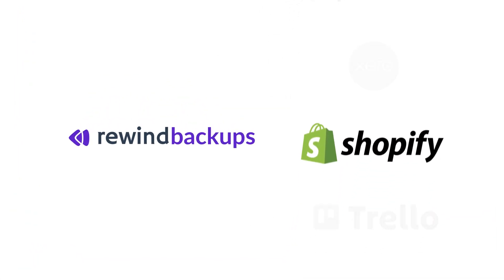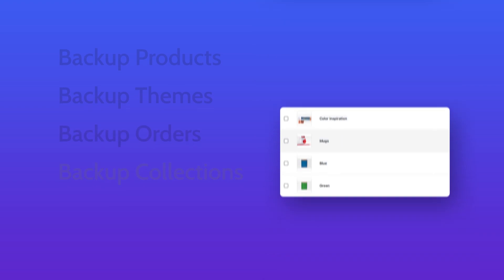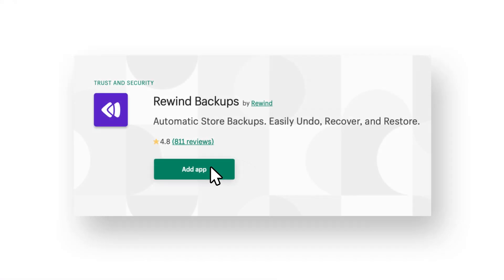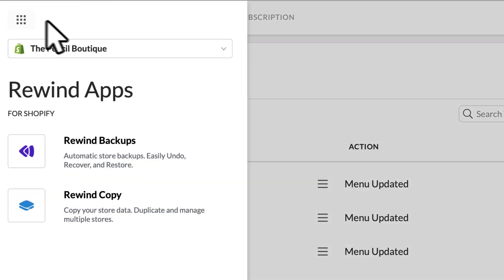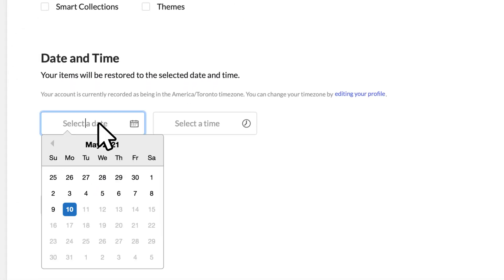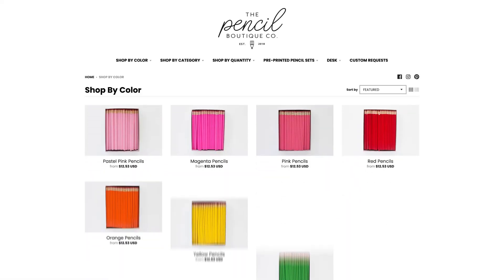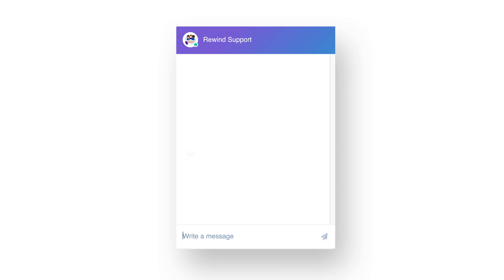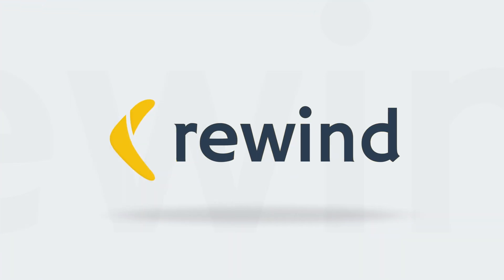How to Backup Shopify with Rewind Backups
Rewind is the easiest way to back up your Shopify store and undo unwanted changes. Get peace of mind knowing that your most important store data is automatically backed up by Shopify's top-rated backup app.

Every day, Rewind backs up millions of items for merchants of all sizes, and we're the only backup app in the Shopify Plus Certified App Program.

So, why do you need to backup your Shopify store?

Even though Shopify backs up all its data, you don’t have access to those backups. When items are deleted in your store, they’re gone forever. It's your responsibility as a store owner to have a backup plan.

Doing a manual backup by exporting CSV files is a complicated, time-consuming process. Re-importing data to your store from a CSV can be extremely complicated, and the moment you make a change to your store after going a CSV export, that CSV is now out of date. It's not really fair to call this a backup.

It's not uncommon for apps to delete or unintentionally edit items in your store. We’ve seen customer cases where an app integration deleted all their prices, inventory count, and more in seconds.

People make mistakes. Whether you’re editing code yourself or you hired a freelancer to work on your store, you’ll want the ability to undo a mistake instead of losing hours of work.

Get the 'Magic Undo' button for your Shopify or Shopify Plus store today with Rewind so that all your hard work is automatically backed up. You'll enjoy peace of mind knowing that you can recover from any issue within a matter of minutes.

Rewind is also available for QuickBooks Online, Trello, GitHub, and BigCommerce.